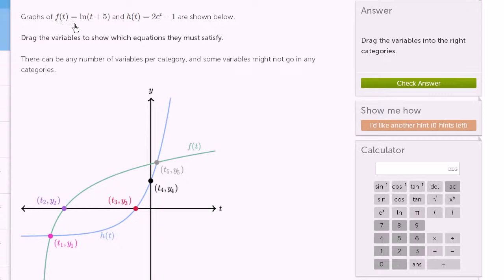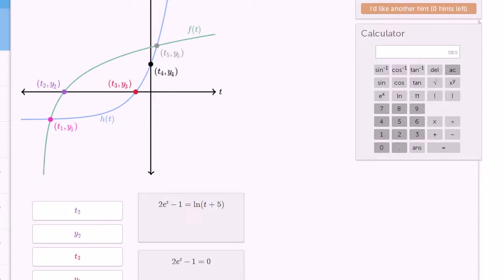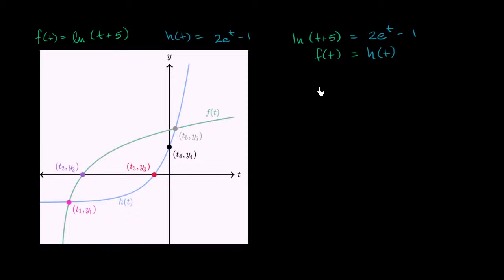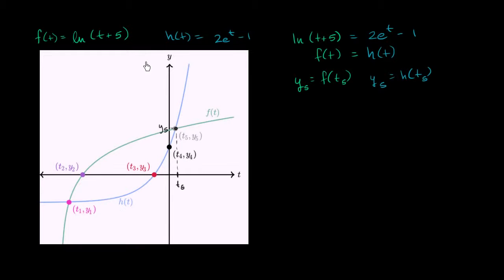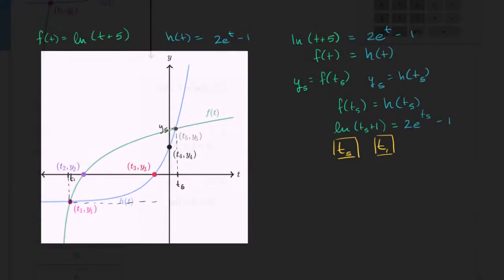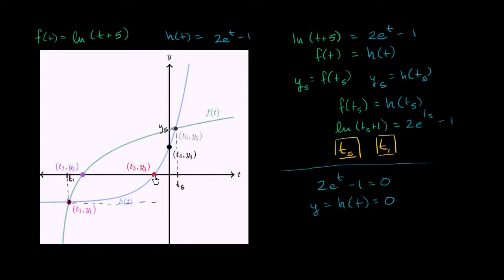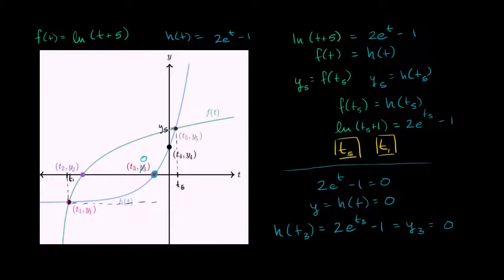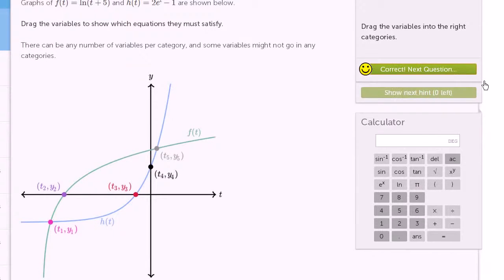Intersecting functions example